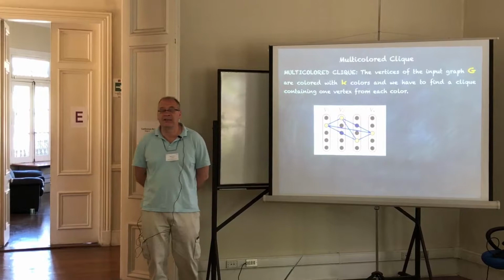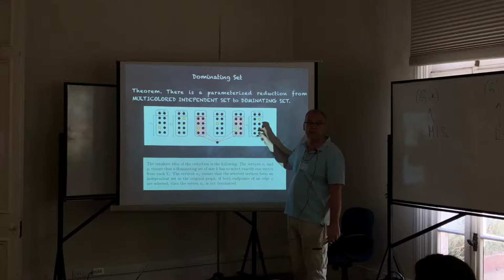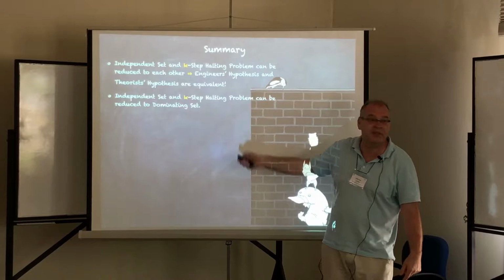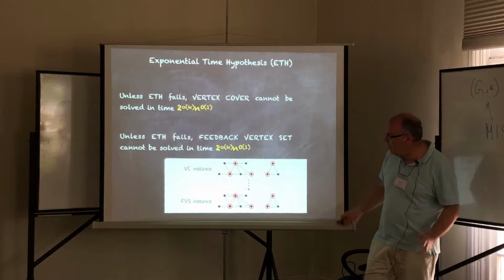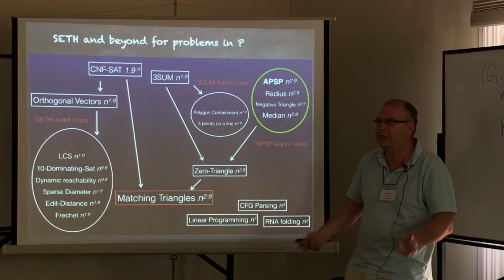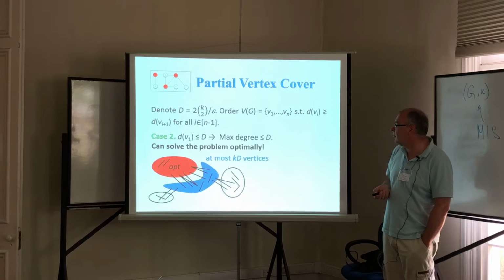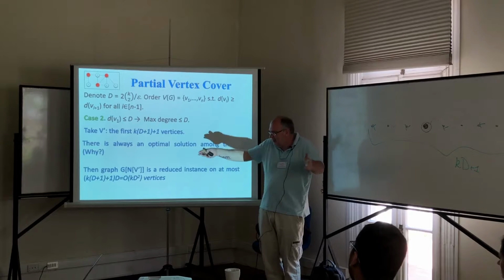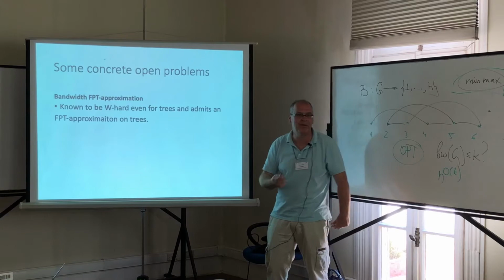Introduction to Parameterized Algorithms, Lecture 5, Fedor V. Fomin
Last lecture of Fedor V. Fomin's course "Introduction to Parameterized Algorithms" given in the XIV Summer School in Discrete Mathematics. Valparaiso, Chile